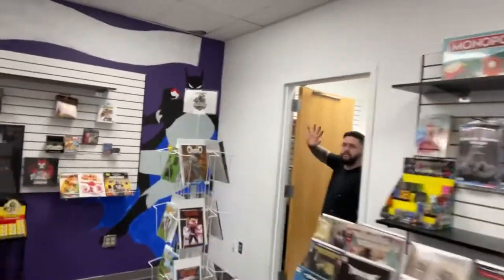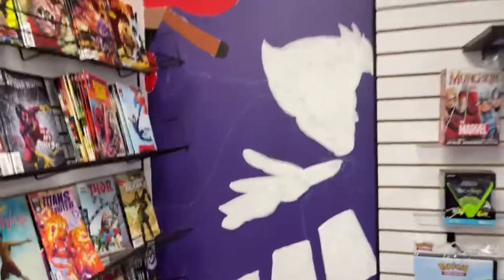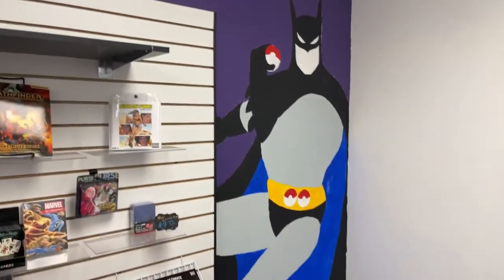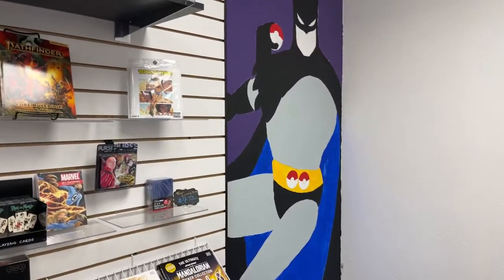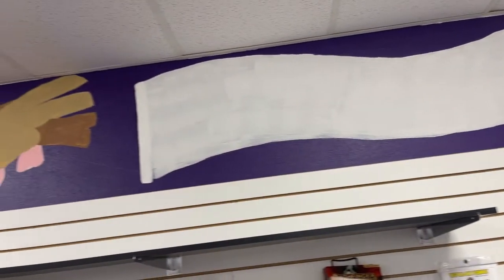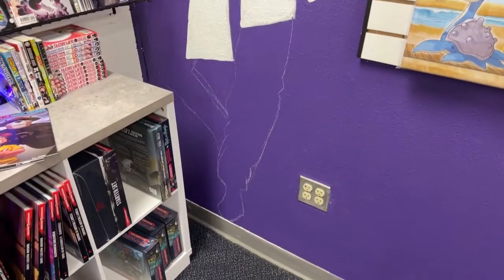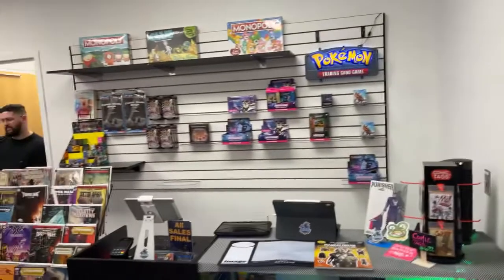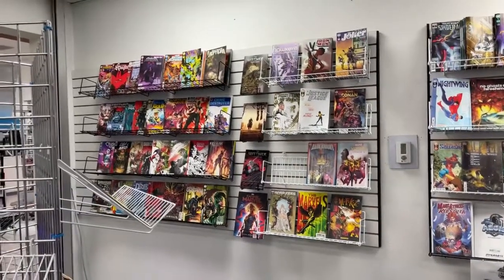Live from JBER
📺  OUR EQUIPMENT LINKS:

🎙 Sound System
🎥. Ecamm Software-

ACCESS CODE: ALASKA